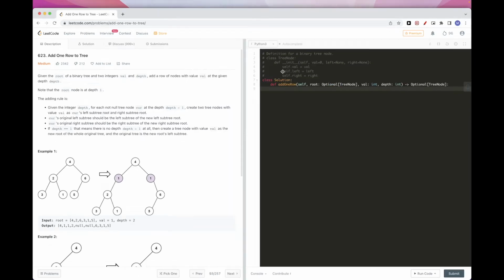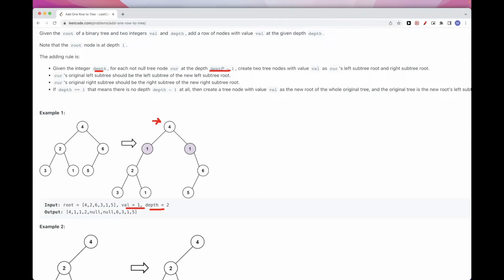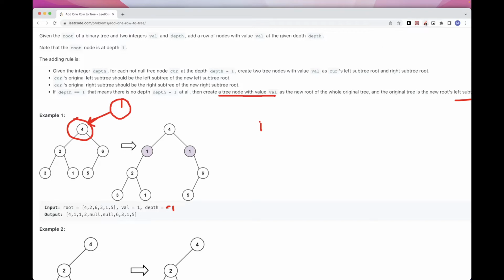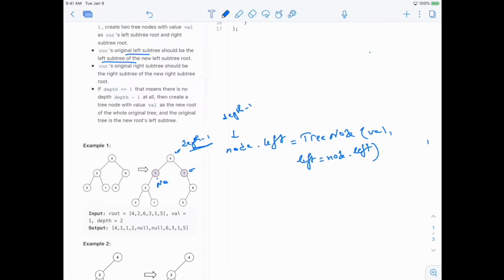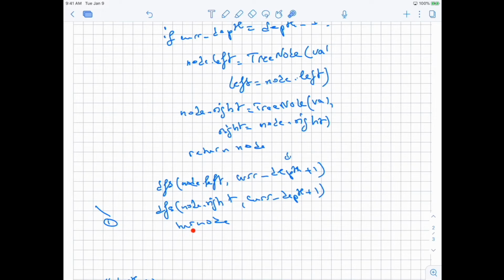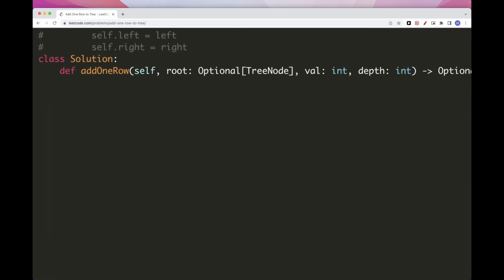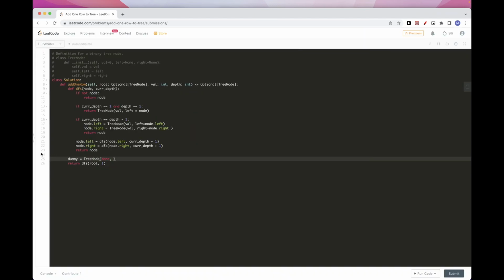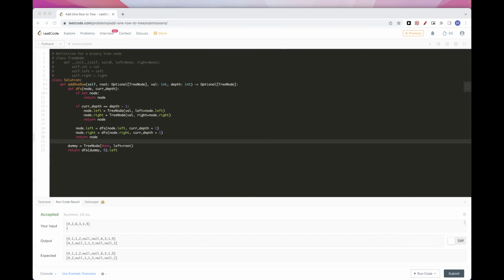Leetcode 623: Add One Row to Tree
Topics: Tree, Depth-First Search, Binary Tree
Difficulty: Medium